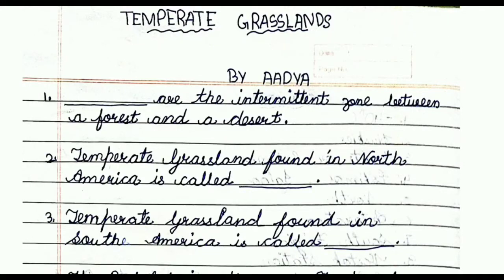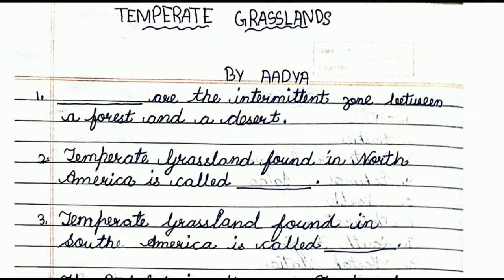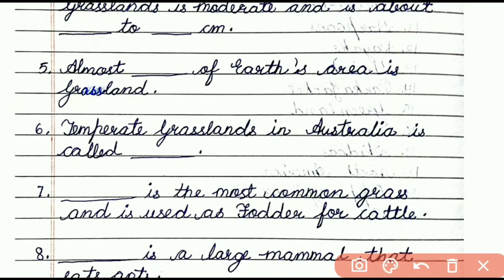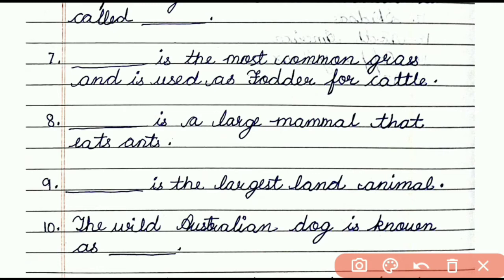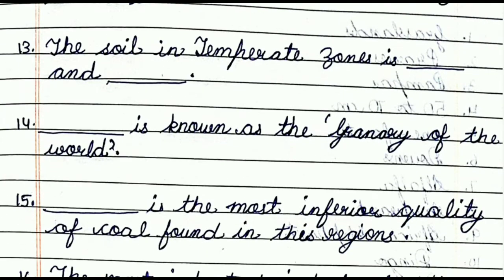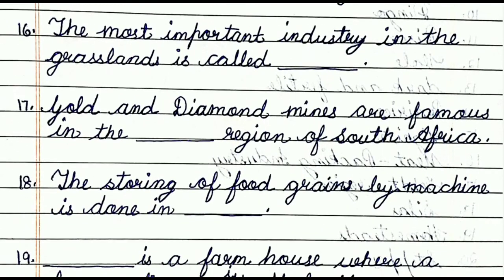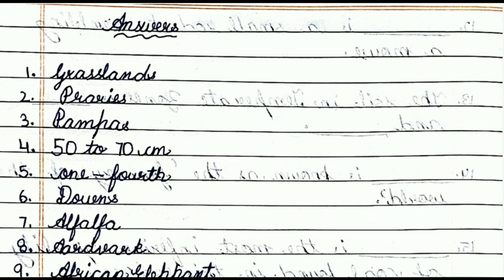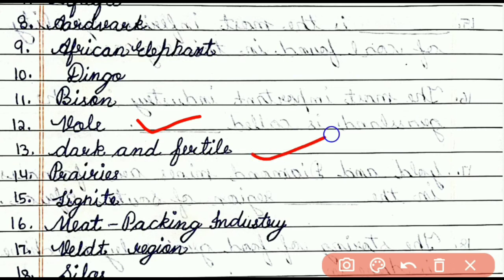Temperate Grasslands | All 1 marks for class 5 Temperate Grasslands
Friends, Our target is 100% in all subjects. You can get all 1 mark questions for MCQs on the topic Temperate Grasslands.

THE VIDEO IS ABOUT
Temperate Grasslands,
grasslands in temperate zone,
Temperate Grasslands 1 mark questions,
Temperate Grasslands For class - 5,
Temperate Grasslands std v
Temperate Grasslands animals
Temperate Grasslands vegetation
Temperate Grasslands human life
Prairies, Pampas, downs, veldts, Steppes,
@AADYA'S KNOWLEDGE HUB

🌹IF YOU ARE INSPIRED🌹..

🌹 FOR YOUR LOVE AND SUPPORT TO ME🌹